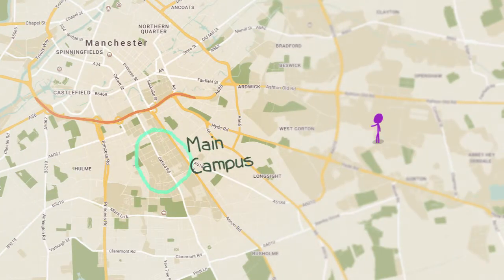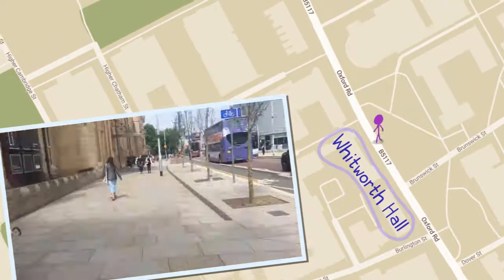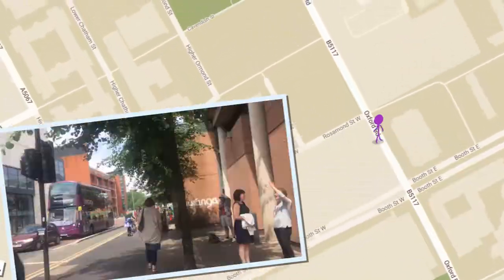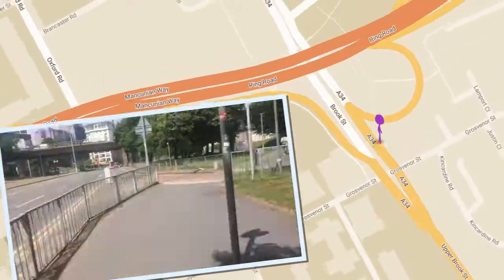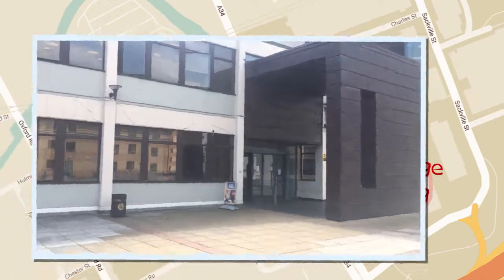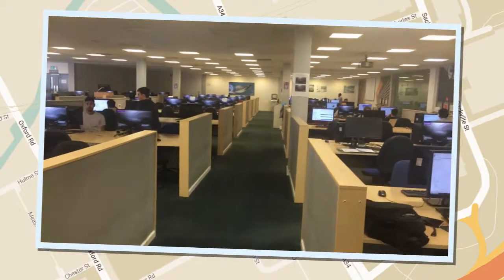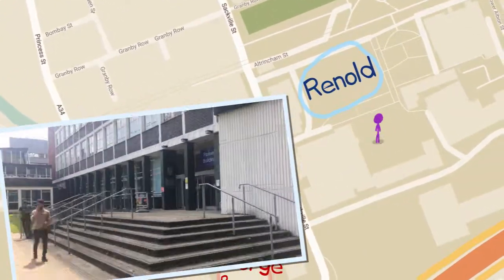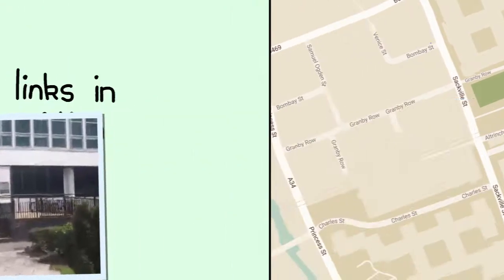Where is MACE - The University of Manchester